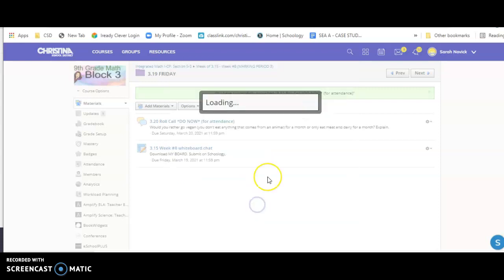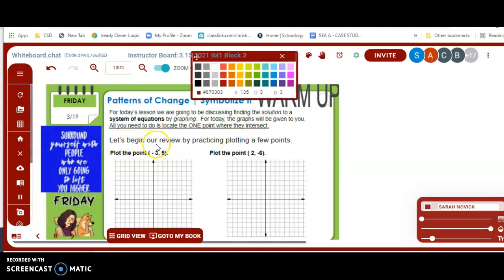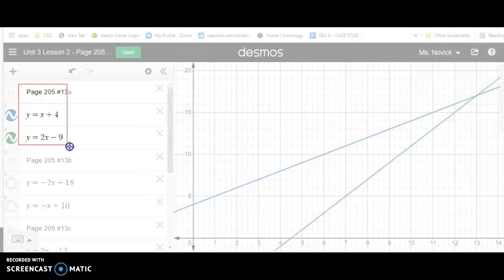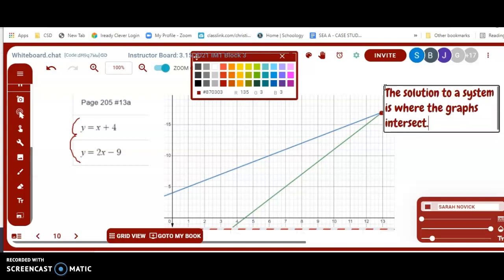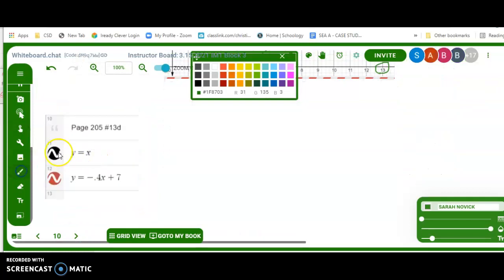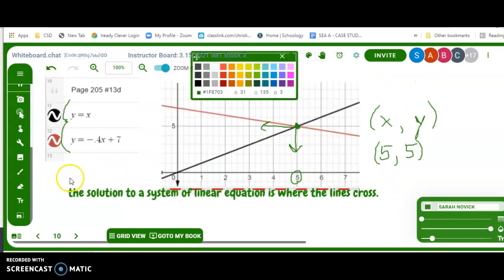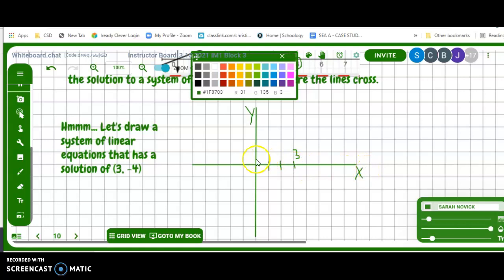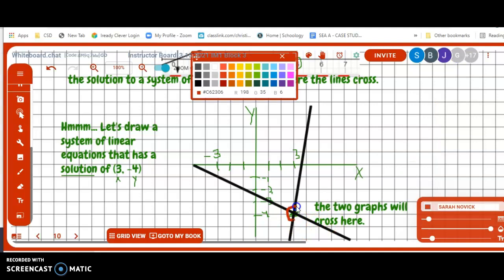3.19 IM1 Lesson - Solution to System of Linear Equations